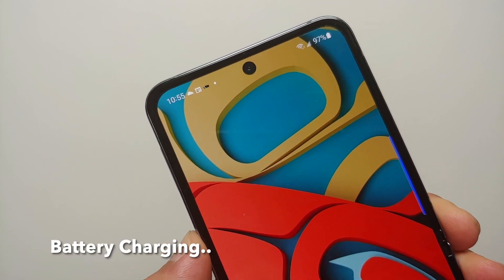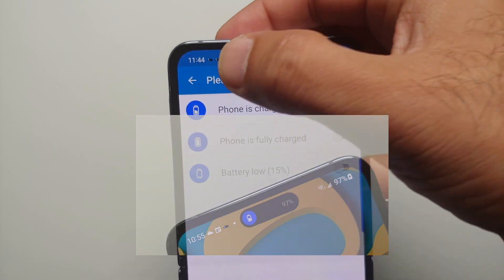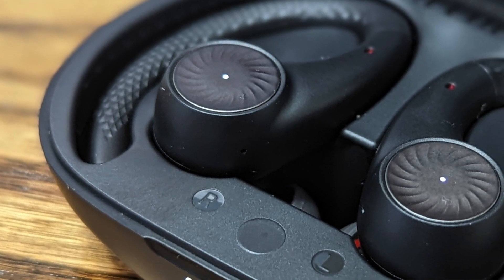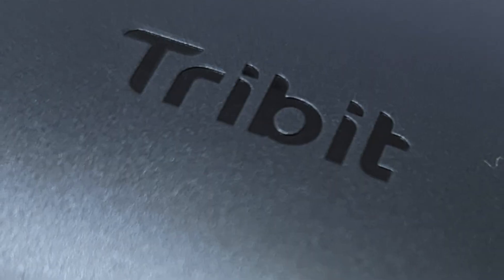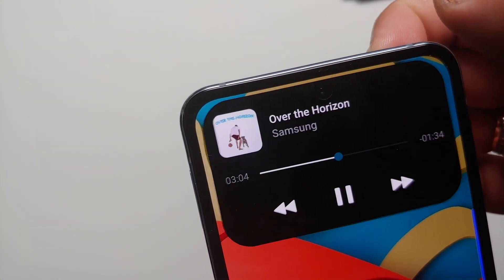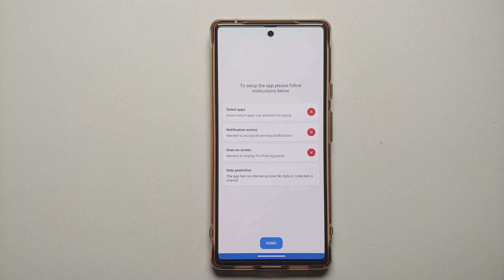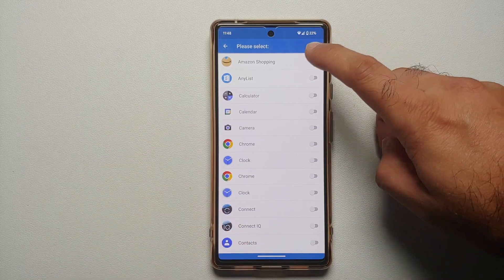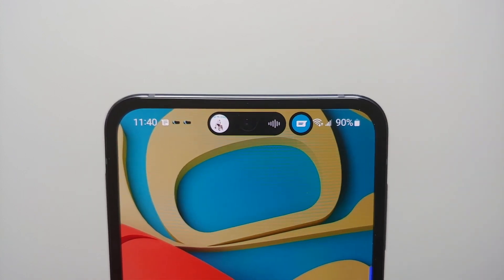dynamicSpot; PERFECTO Dynamic Island on Any Android Without Root | TWO Apps, Home & Lock Screen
Apple just announced the iPhone 14 Pro with a new feature called Dynamic Island. Dynamic Island is nothing but a heads up notification center for the camera cutout on the iPhone 14 Pro. If you are an Android user and want to get the iPhone 14 Pro Dynamic Island on your Android device then this is the video to watch. dynamicSpot is the best implementation of Dynamic Island on Android so far as it works with two apps and on both the Home and Lock Screen. Add to that you can choose what apps you want to enable dynamicSpot for, so you get Dynamic Island Notifications for only those apps. In this detailed video we will show you how to get iPhone 14 Pro Dynamic Island on Any Android device without root.

*Dynamic Island on Any Android via dynamicSpot Important Links*